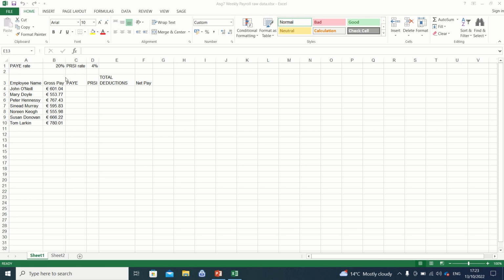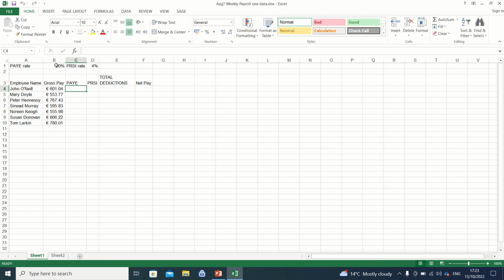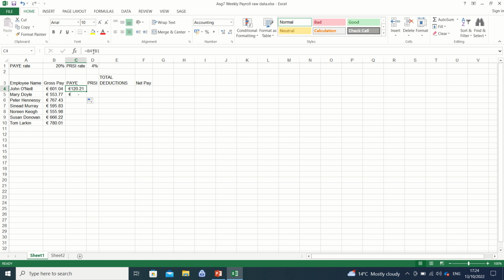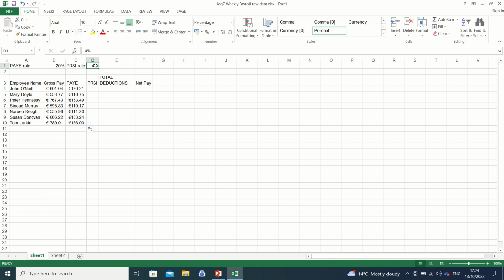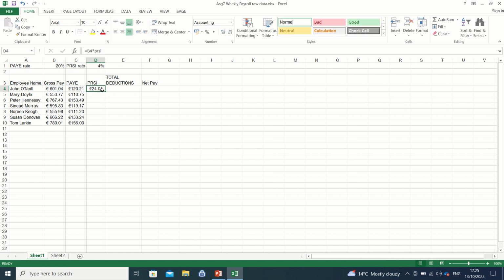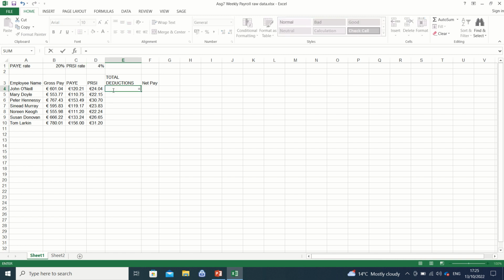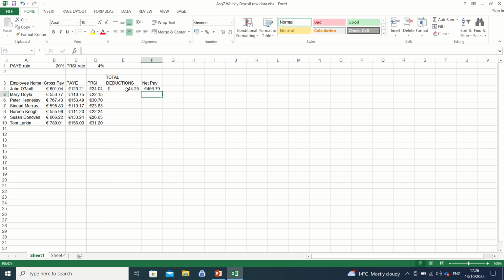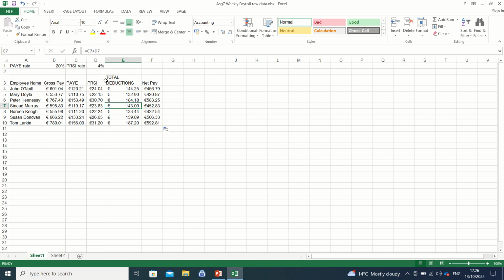absolute cell ref or name that cell